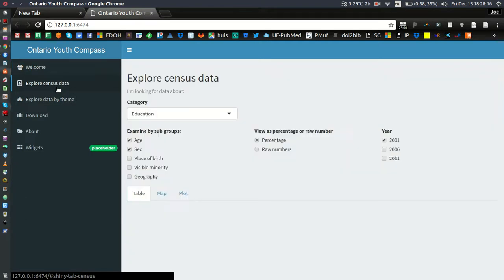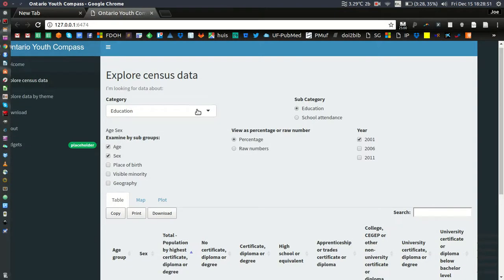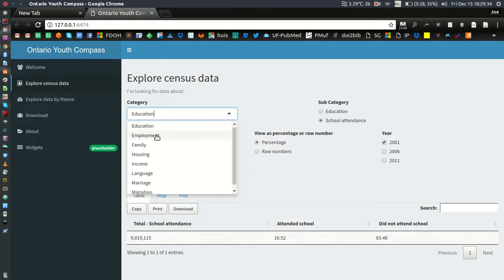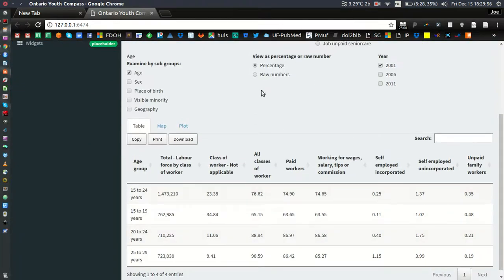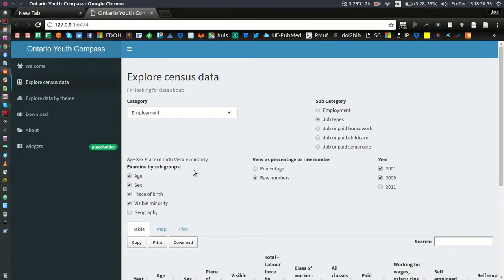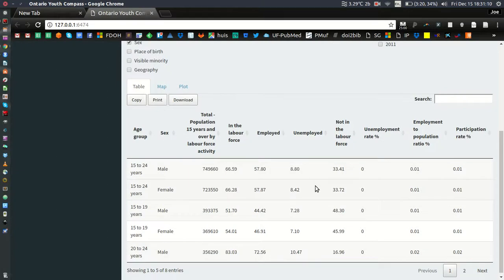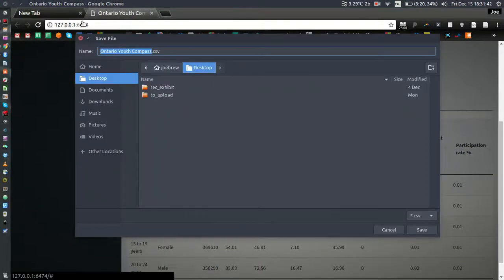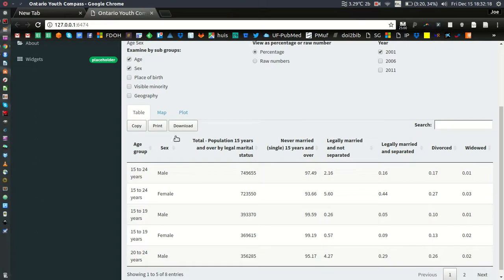App update for Xing 2017-12-15